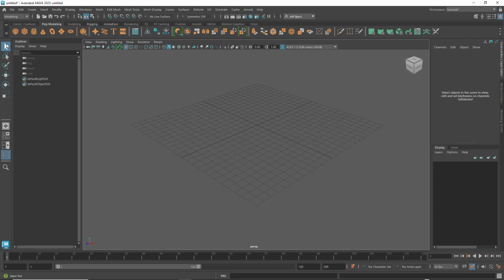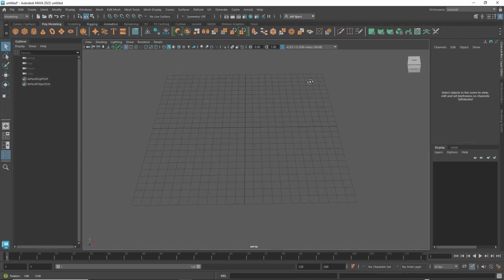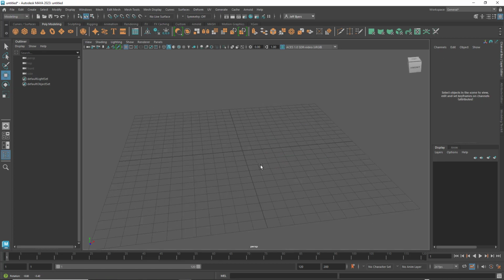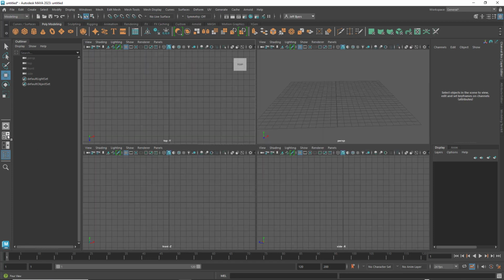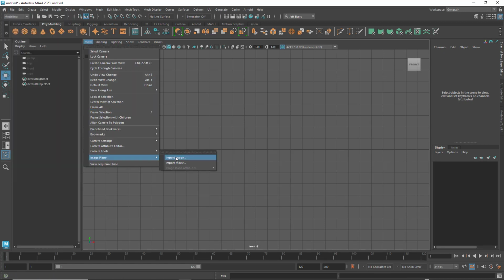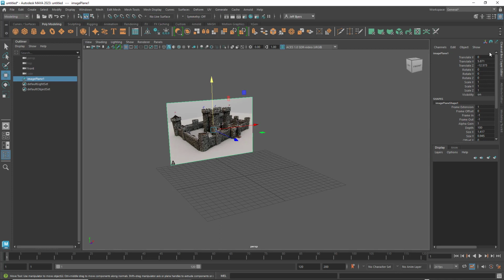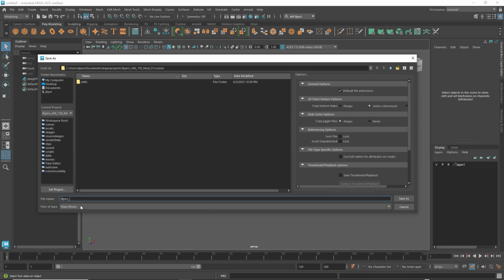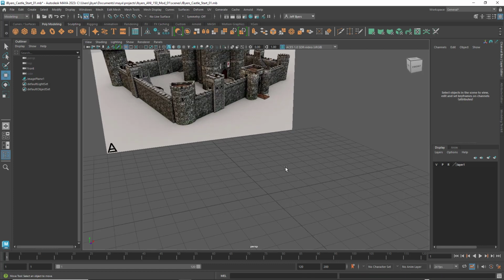Module 01 Modeling the Castle Part 01